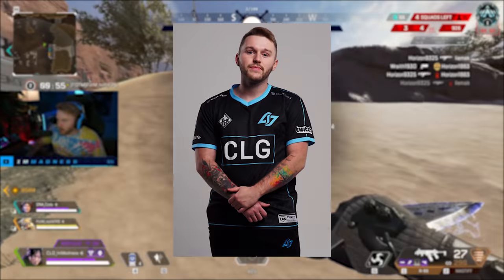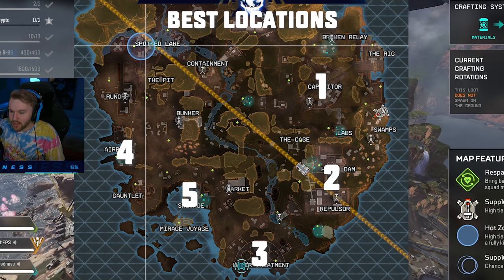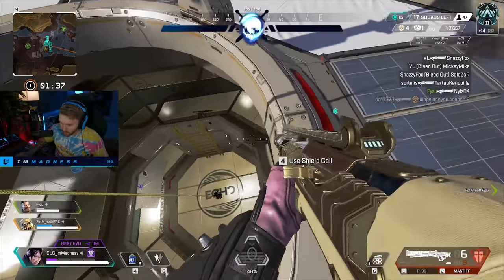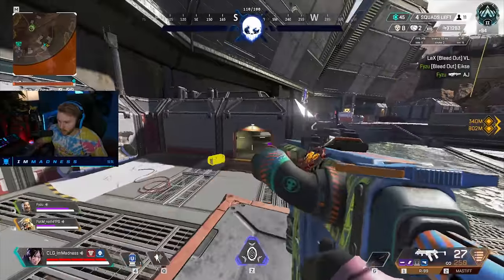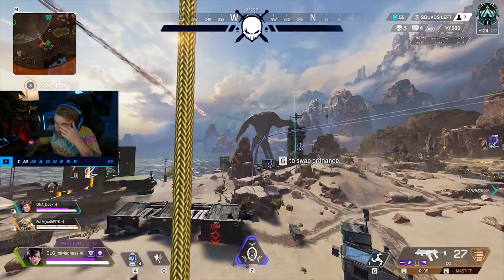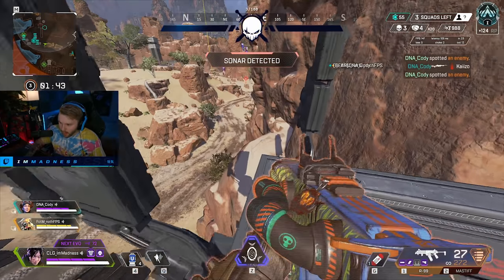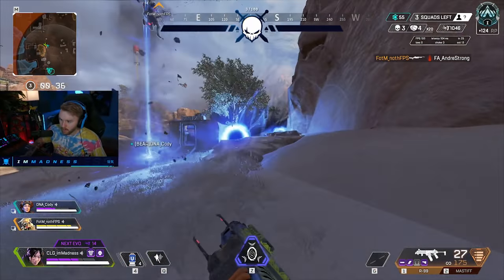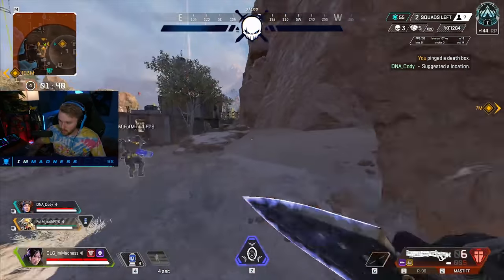5 TIPS APEX LEGENDS RANKED GUIDE FROM A PRO PLAYER!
🔥 Catch my DAILY livestreams!
🔥 Stay updated via Twitter!

Intro:(0:00)
Tip#1:(0:56)
Tip#2:(1:48)
Tip#3:(3:50)
Tip#4:(5:16)
Tip#5:(6:21)
Outro:(7:11)